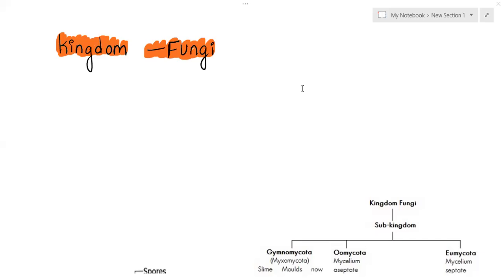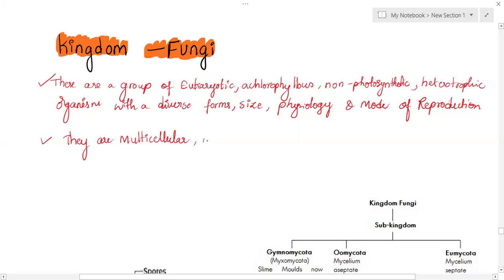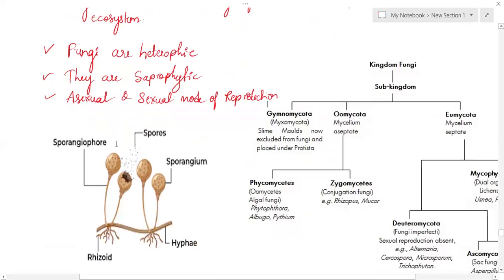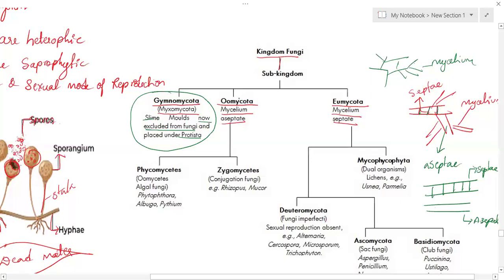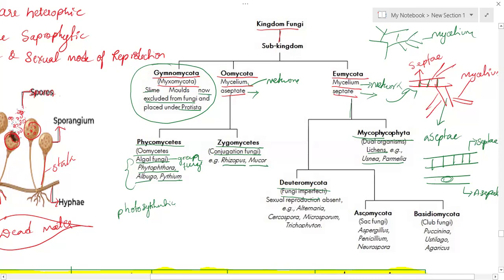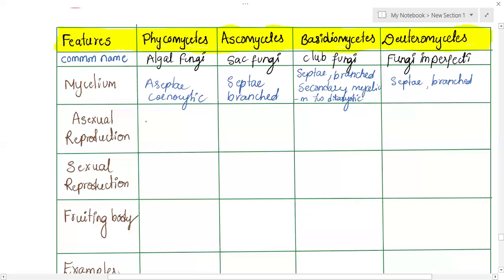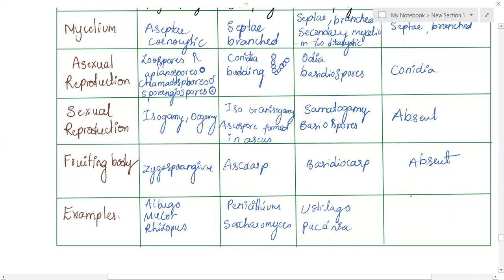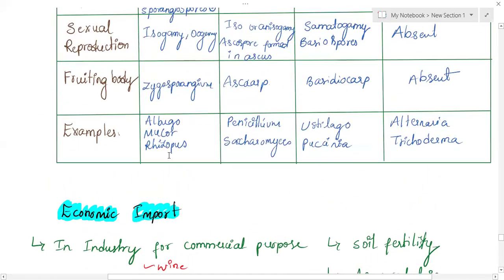KINGDOM FUNGI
"🌿🍄 Welcome to the fascinating world of Kingdom Fungi! 🍄🌿

From the smallest molds to the towering mushrooms, fungi play an essential role in our ecosystems. These amazing organisms help decompose dead matter, recycle nutrients, and even form symbiotic relationships with plants and animals. 🌍✨

Follow us for fun facts, cool fungi facts, and a closer look at the variety and importance of fungi in our world! 🌱🔬 Whether you're a mushroom lover, a science enthusiast, or just curious about the wonders of nature, there's something for everyone here! KingdomFungi Mushrooms "